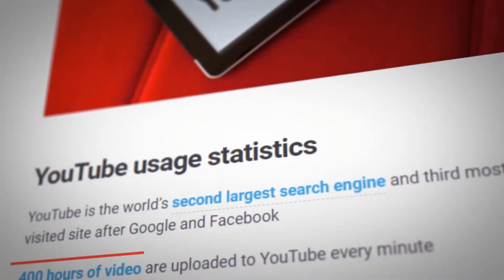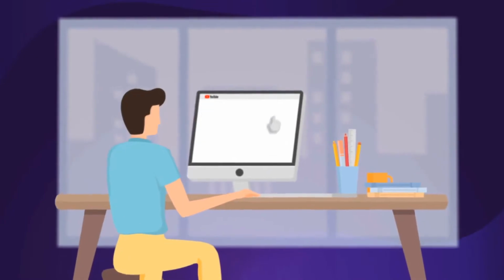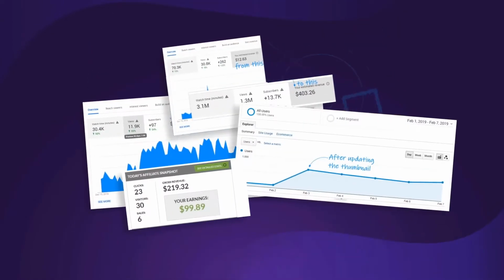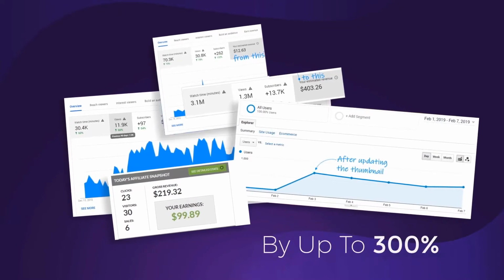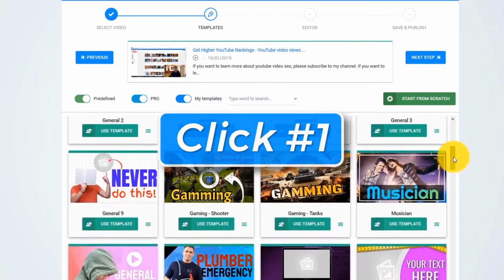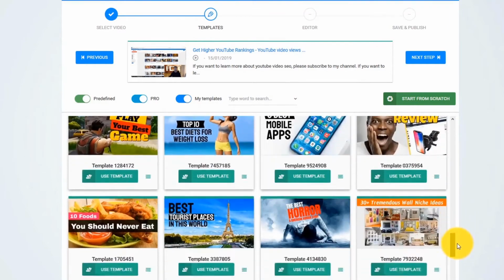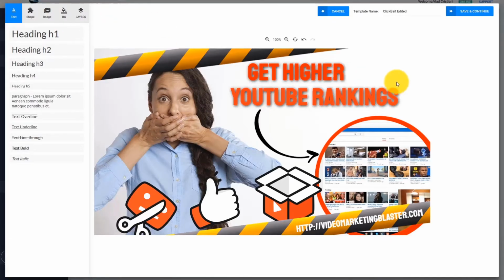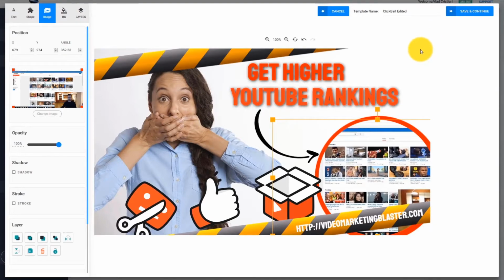best thumbnail creator | Thumbnail Blaster Insane Conversions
Video is the MOST powerful marketing tool today.

70% of marketers are using YouTube to promote their

I have an unfair advantage over all these marketers…

Some years ago, getting traffic from YouTube was easy as 1-2-3…

Nowadays with all these marketers uploading thousands of videos each day is hard to get your videos NOTICED…

You need to STAND OUT more than ever!

They Laughed When I Said I’d 10x my views and traffic with only ONE CLICK…
But boy… they were shocked to see the RESULTS!

I found a BACKDOOR STRATEGY to get 10x more views and traffic!

PS:It’s a simple copy, paste and profit formula only a handful of people are taking advantage off.
Go see it in action